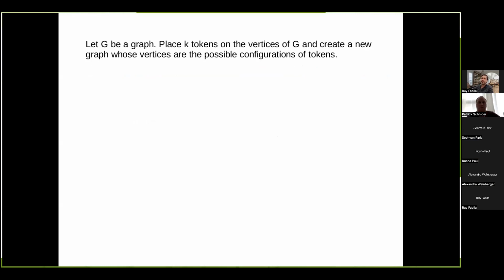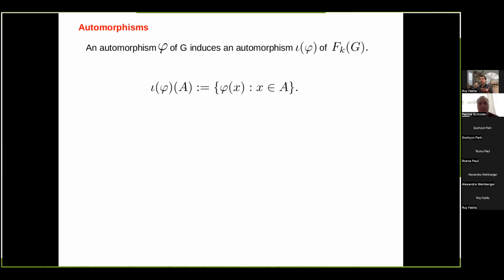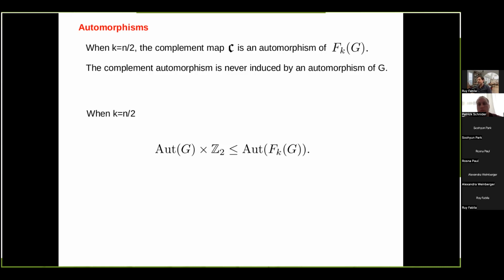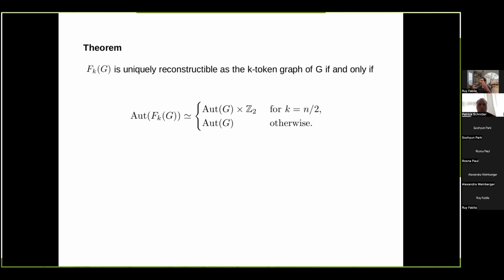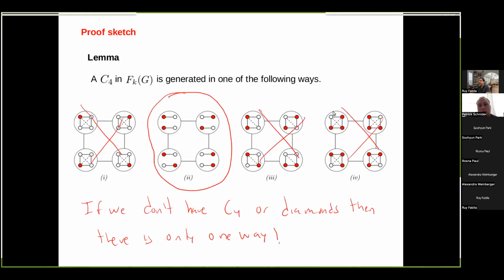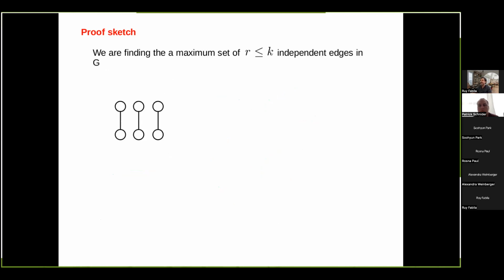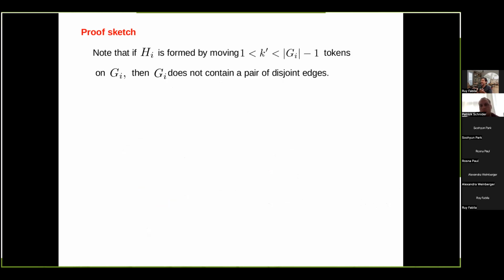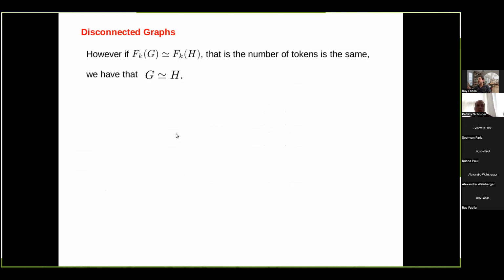Ruy Fabila Monroy: "Token graph reconstruction in Diamond and C_4 free graphs"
Abstract: Let G be a graph on n vertices and k an integer between 0 and n. The k-token graph F_k(G) is the graph whose vertex set are all the k-subsets of vertices of G, two of which are adjacent when their symmetric difference is an edge of G. An open problem is whether the token graph determines G. That is, if F_k(G) is isomorphic to F_k(H), does this imply that G and H are isomorphic. In this talk we show that this is the case for diamond and C_4 free connected graphs. We also introduce a notion of when a graph is uniquely reconstructible from its token graph; and show how this notion is related to the automorphism groups of G and F_k(G).